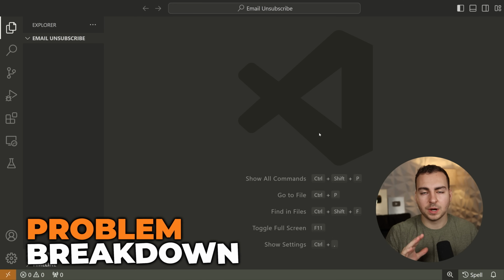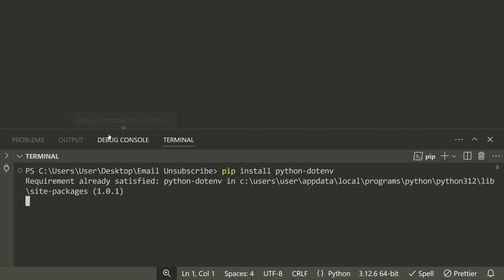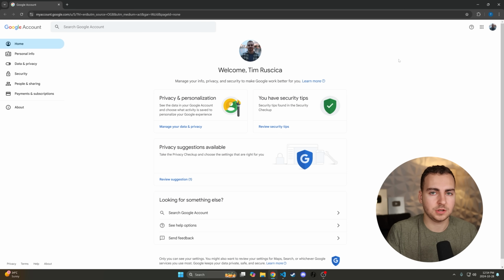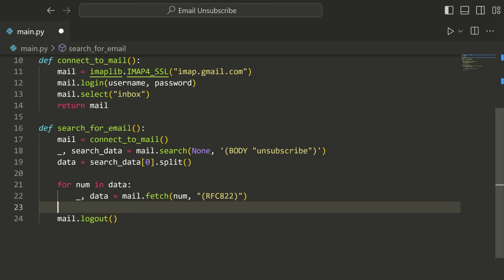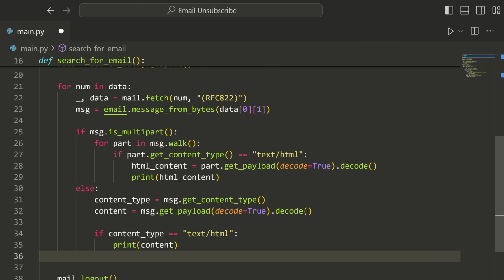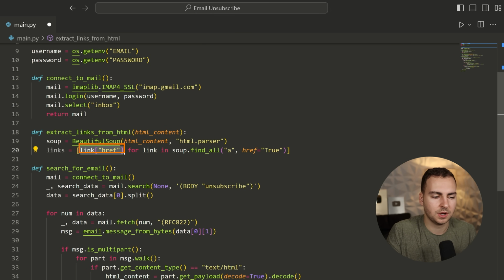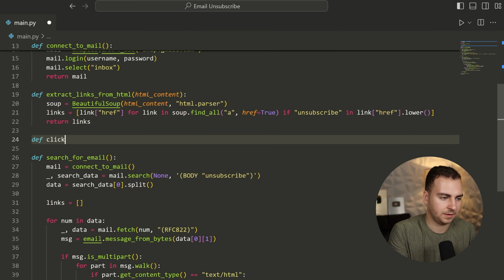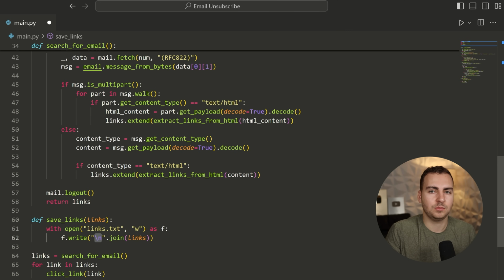Automate Your Life Using Python! (Email Unsubscribe with Python Tutorial)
👉 To try everything Brilliant has to offer for free for a full 30 days, .

In this video, you'll learn how to build a great Python automation project that can help manage your emails! We're going to build a script that can automatically unsubscribe from all of those annoying email lists, so you don't need to do it manually.

If you want to land a developer job, specialize in frontend, backend or devops then check out my program

Datacamp has fantastic courses and practice in Python, Data Science and more!

⏳ Timestamps ⏳
Overview | 00:00
Problem Breakdown | 00:27
Handling Credentials | 02:35
Connecting to Gmail | 05:50
Getting Your App Password | 07:03
Reading Emails | 07:57
Finding Links | 15:05
Clicking Links | 19:20
Saving Links | 22:55